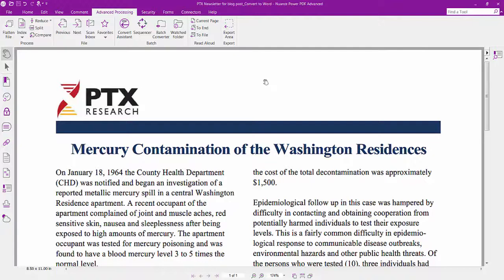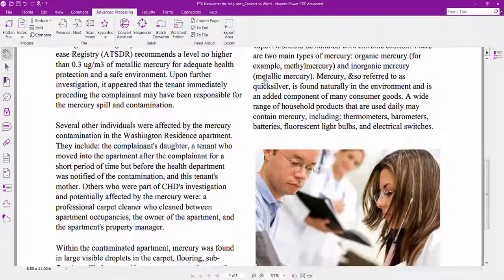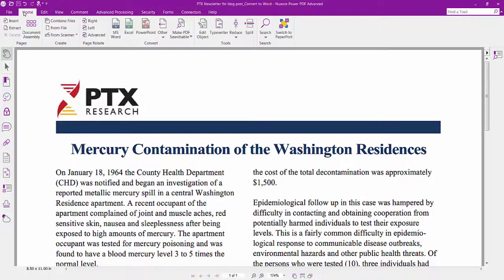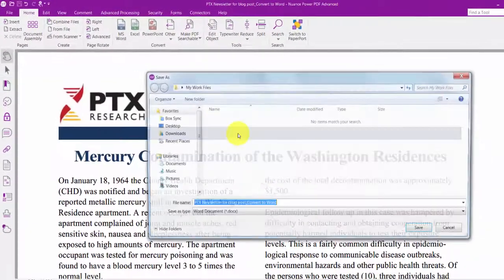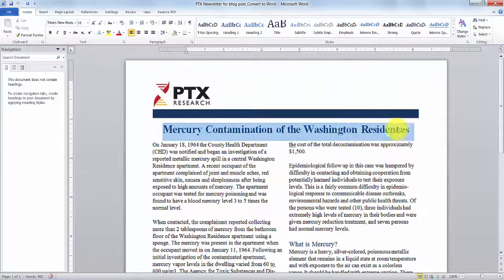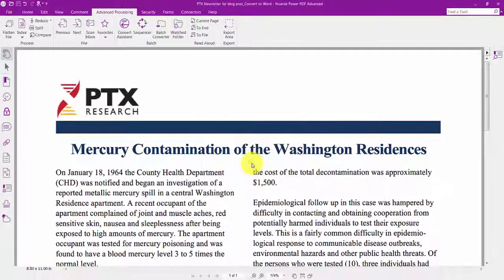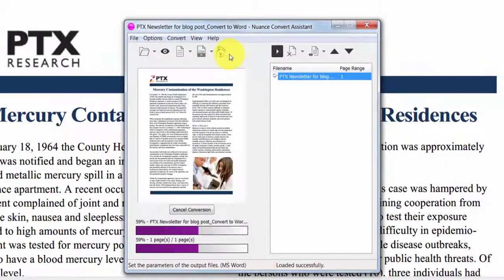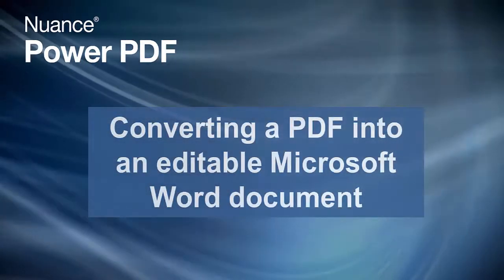Nuance Power PDF 2 and how to convert a PDF into an editable Word document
This video demonstrates how to convert PDF into an editable Word document.